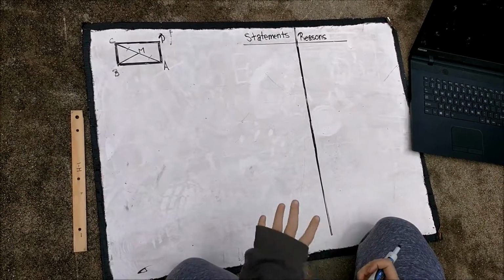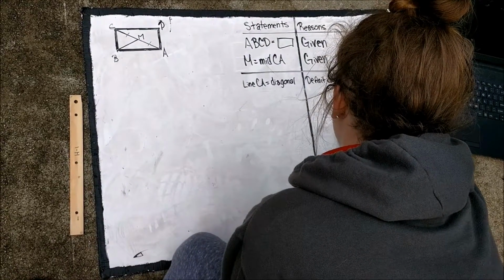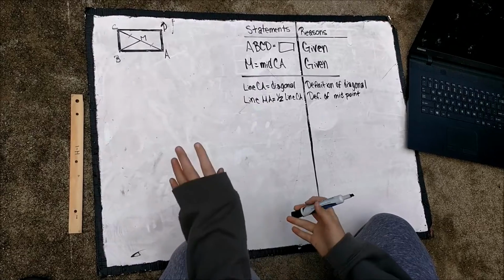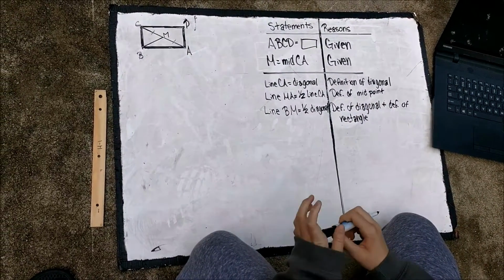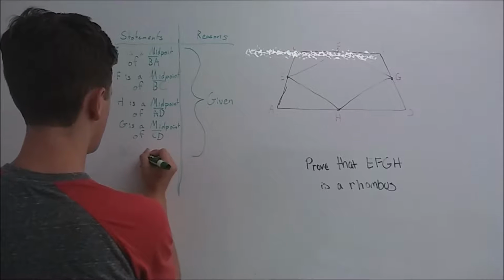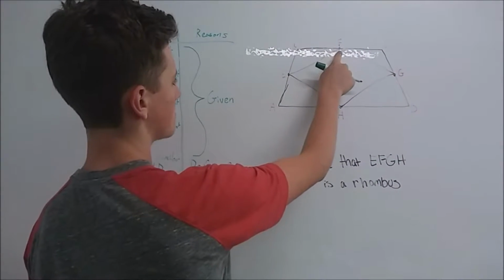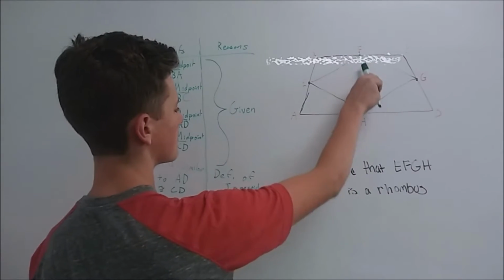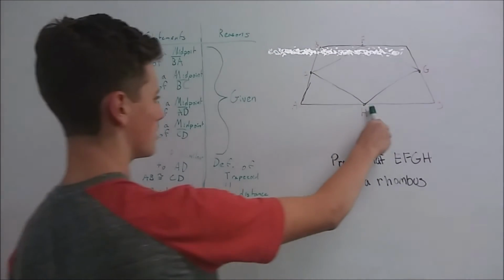Proofs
Quadrilateral Proofs
Period 2 - Gibbons
Celeste Dobill, Ashley Pearson, Spencer Sweet, & Anabel Zdeb